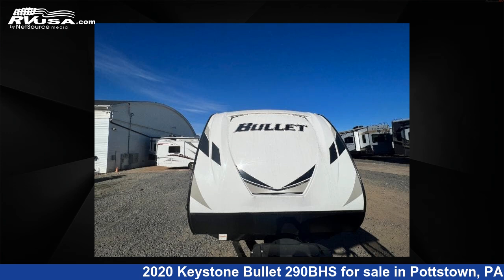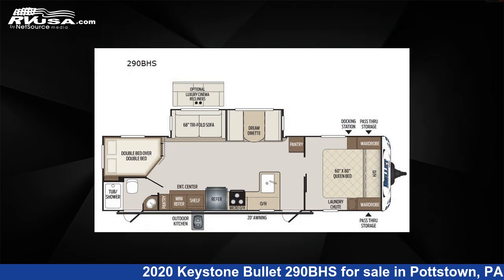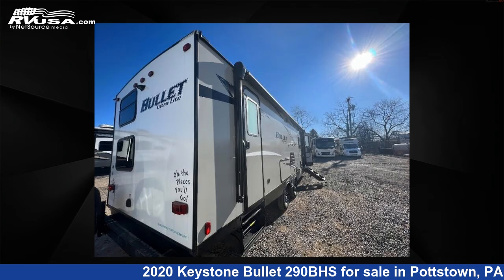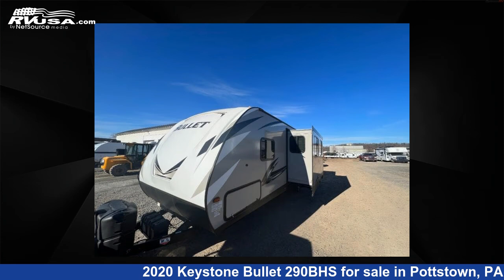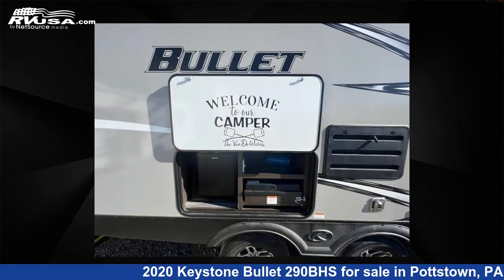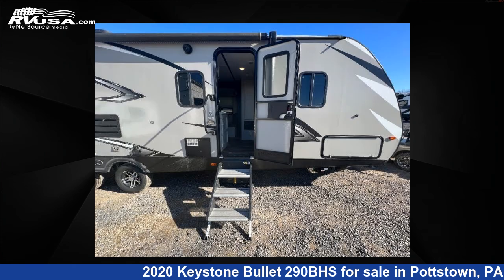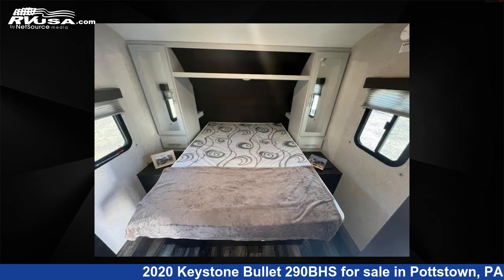Magnificent 2020 Keystone Bullet Travel Trailer RV For Sale in Pottstown, PA | RVUSA.com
This 2020 Keystone Bullet 290BHS is a Travel Trailer RV. It is located in Pottstown, PA 19464 and is offered for sale by Optimum RV - Pottstown. This Used Keystone and features 1 slideout, sleeps 9, Slideout, and 43 gal fresh water capacity. The floorplan layout of this Travel Trailer features Bunkhouse, Front Bedroom, Outdoor Kitchen, Two Entry/Exit Doors.